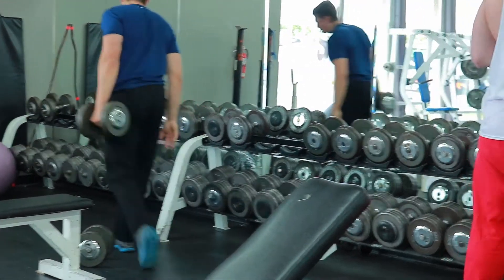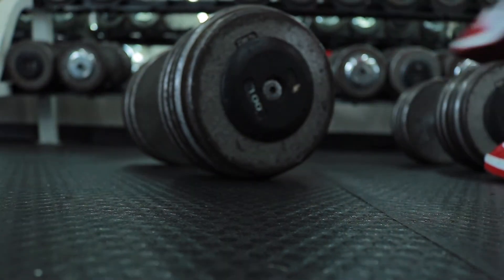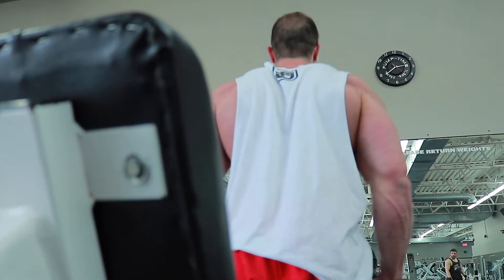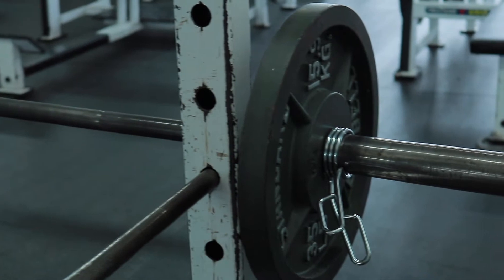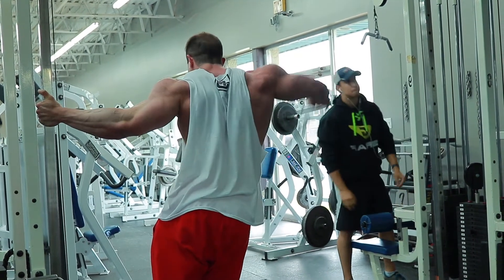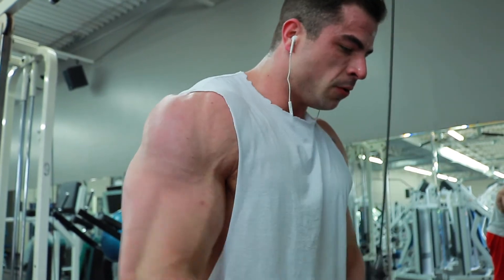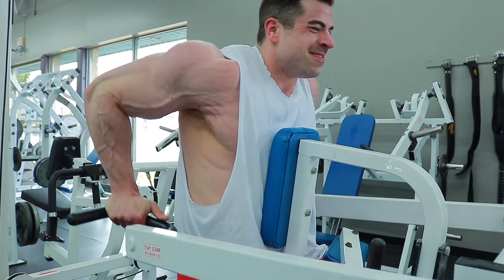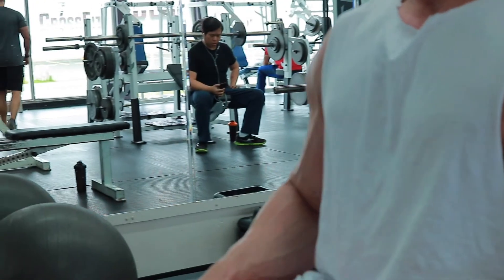BEST SHOULDER WORKOUT FOR BOULDER SHOULDERS | 1 Week Out Ft. JF Athlete Big Moe | Jacked Factory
Jacked Factory ATHLETE BIG MOE takes you through a shoulder workout from when he was under 1 week out from the Canadian National Bodybuilding Championships!